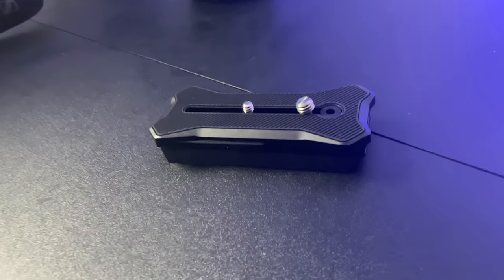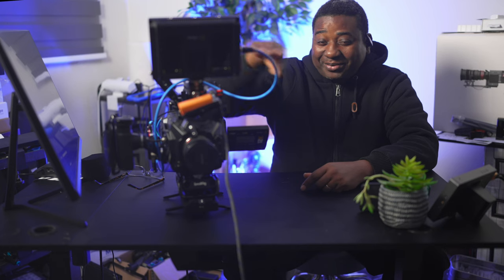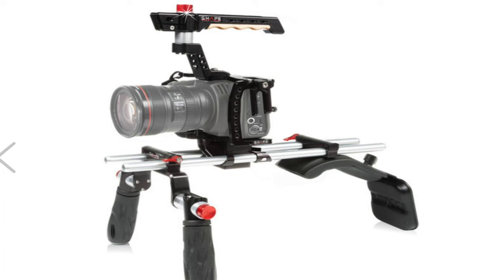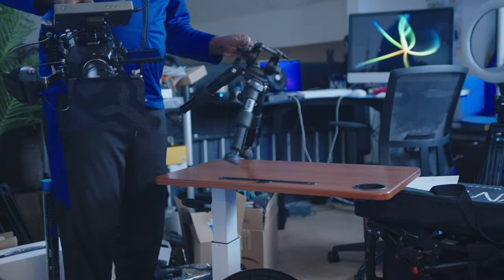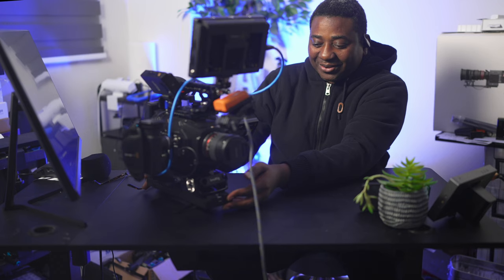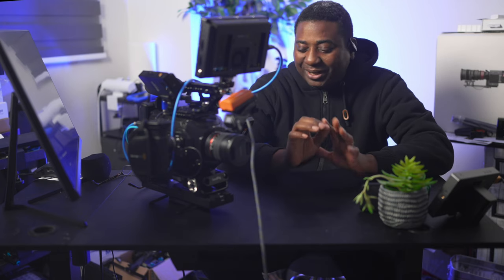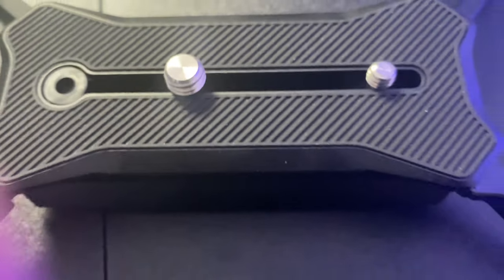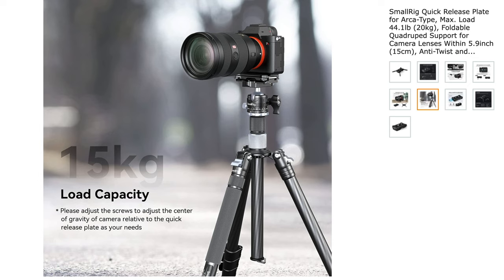Smallrig Foldable Quadruped Support Quick Release Plate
My Cameras:
Sony Fx3